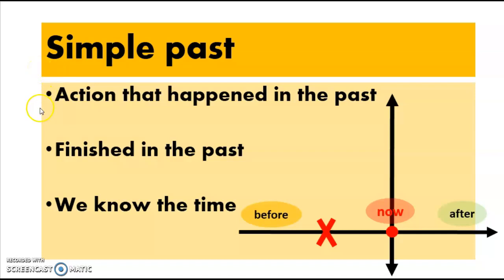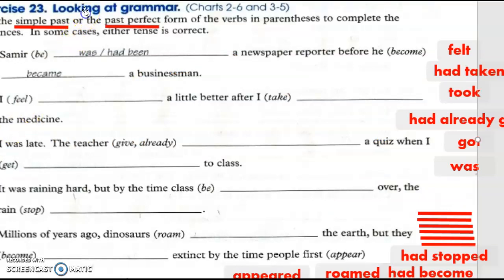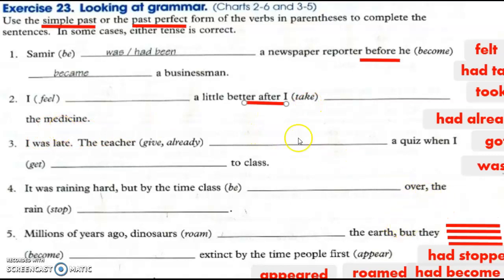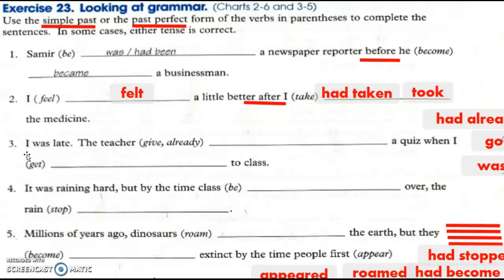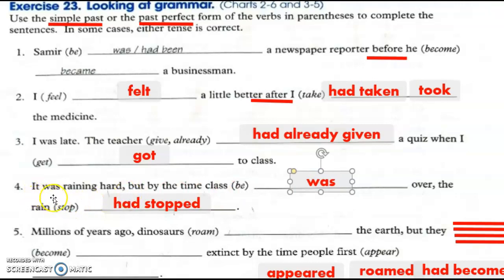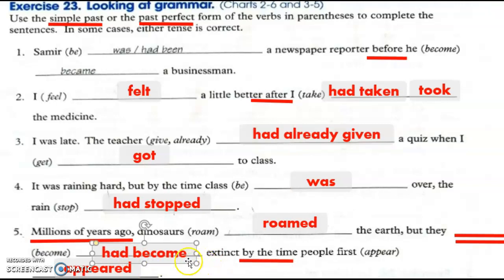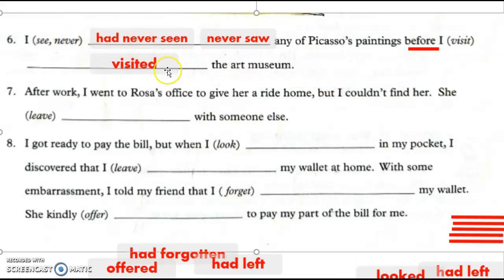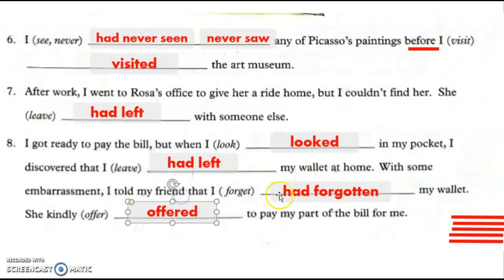Grammar: Exercise: Past Perfect Vs Simple Past